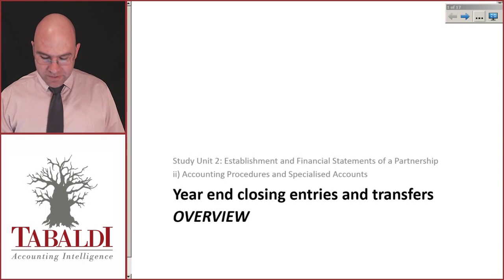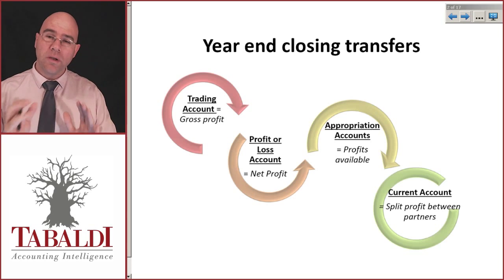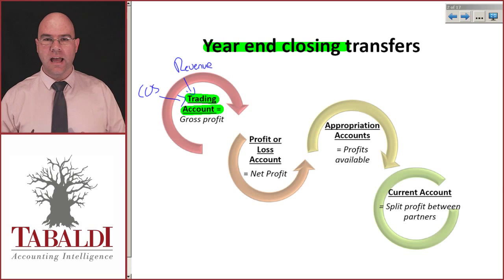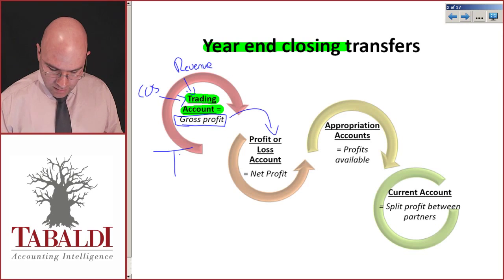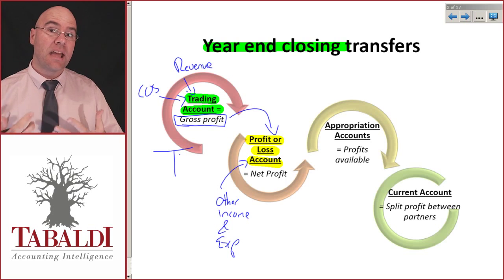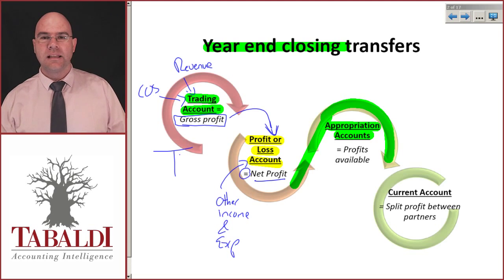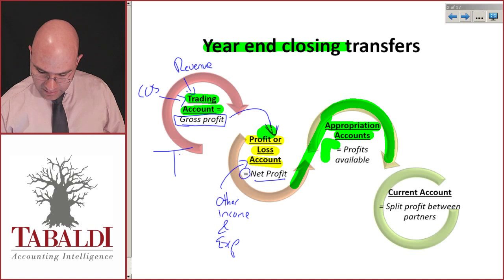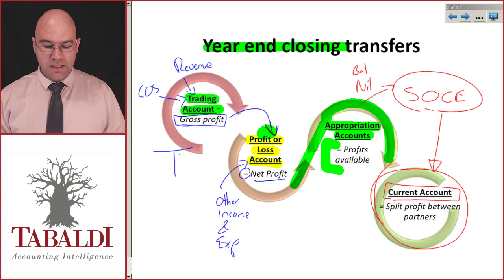FAC1601 - SU2 - Closing Accounts and Transfers Overview